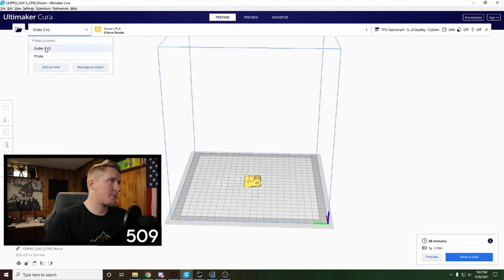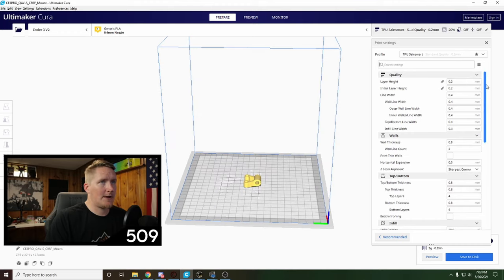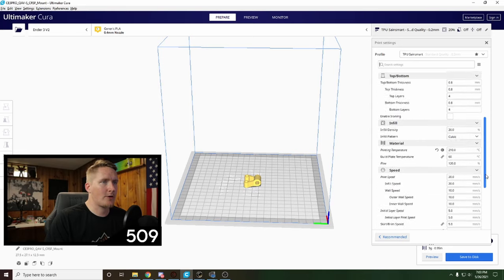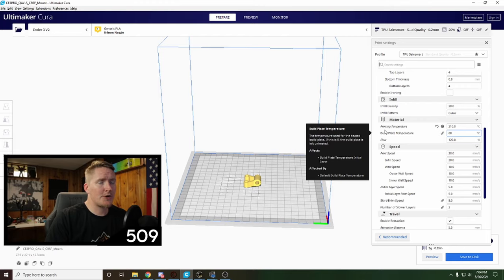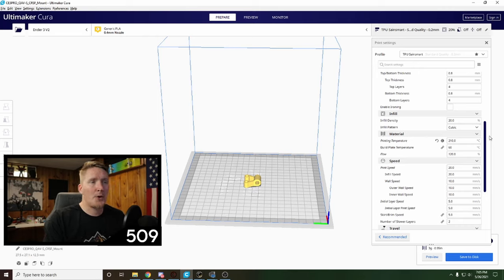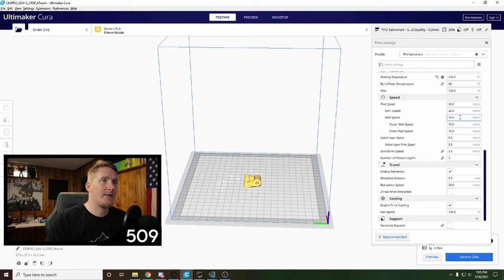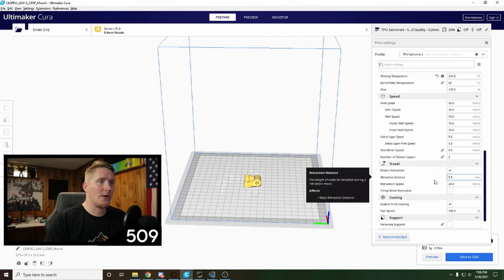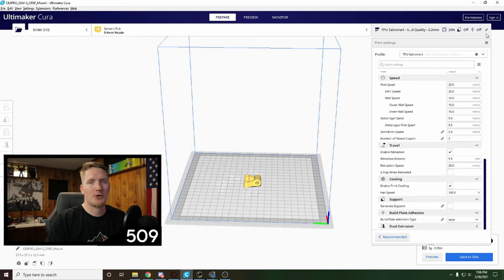How to Print TPU [ Ender 3 v2 - Cura Settings ]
How to print TPU on your ender 3 v2 printer. In this video I go over the proper settings for how to print with TPU filament.

Bitcoin Wallet: bc1q9tk26lwzg3qnmh85ez4kxqtams6f6cu433mnxu

3D Printer Upgrades & Mods

Ender 3 V2:

Ender 3 Pro:

CR10 V3:

Bltouch Kit:

Raspberry Pi 4 2GB:

Raspberry Pi 4 Full Starter Kit:

USB Webcam used for Raspberry Pi:

Creality Direct Drive Upgrade Kit:

Upgraded Bed Springs:

Extra .4 Nozzle Kit:

Digital Calipers:

Monitor cable for Raspberry Pi:

40mm LED Fans for Raspberry Pi:

Desiccant Packs: (keep your filament dry)

Airtight Storage Container for filament:

3D Printing Filaments

Black Sainsmart TPU:

Green Sainsmart TPU:

White Sainsmart TPU:

Eryone Galaxy Sparkly Glitter PLA:

GIZMO Dorks PLA Pack:

Black SUNLU PLA:

White SUNLU PLA: